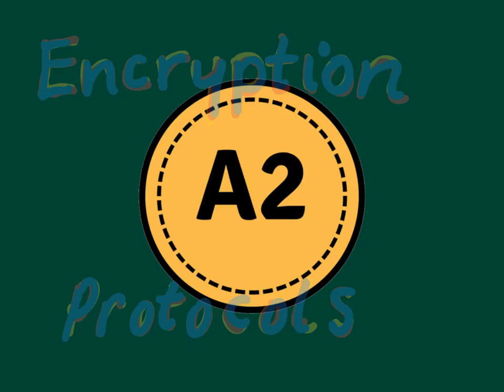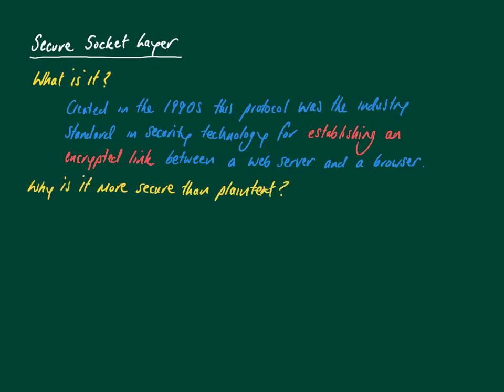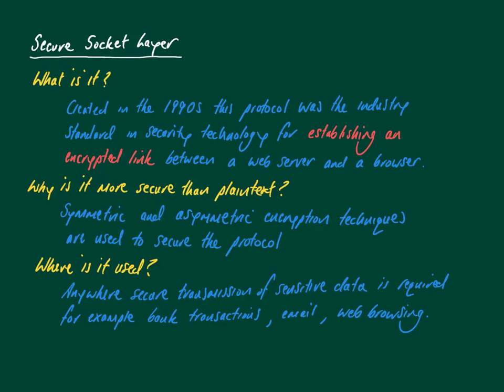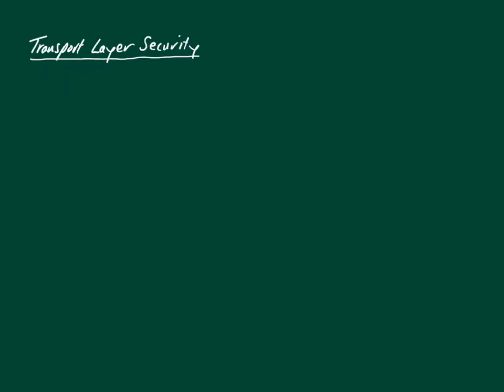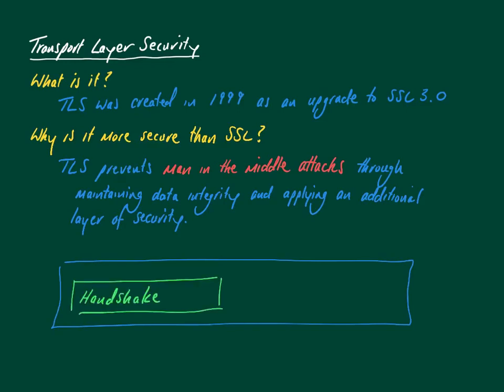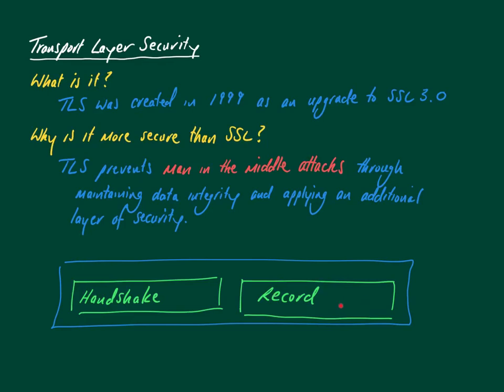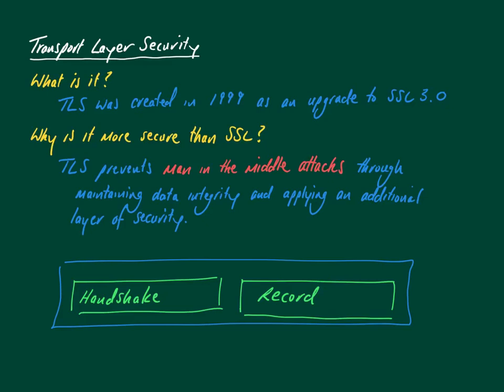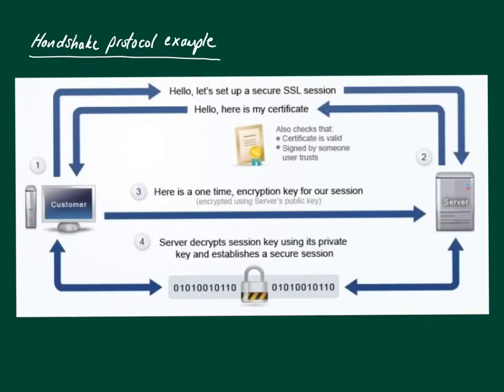CIE 9608 3.5.3 Encryption protocols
From Cambridge International Examinations course 9608 Computer Science, section 3.5.3 Encryption protocols

A2 Computer Science - Encryption protocols